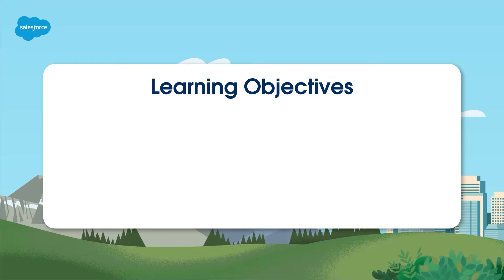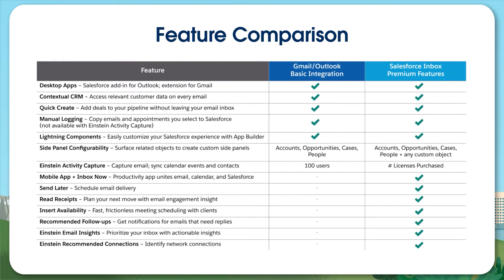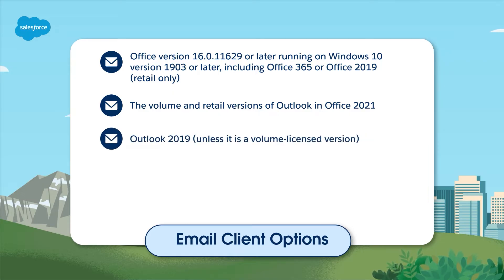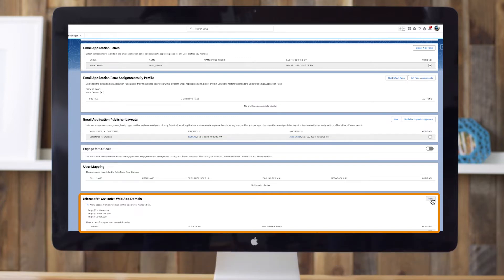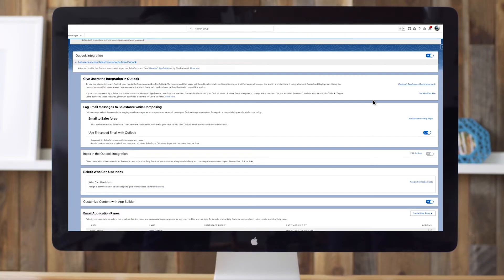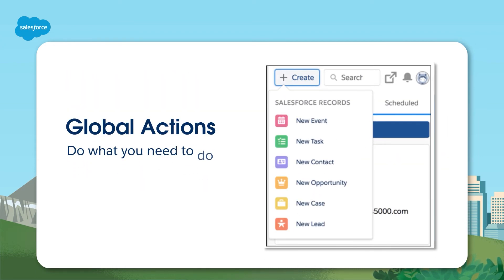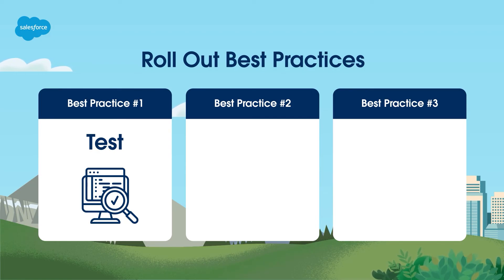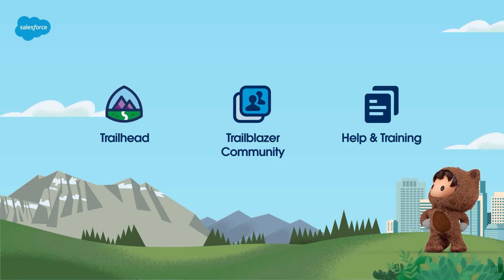Outlook Integration and Salesforce Inbox | Sales Cloud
Get ready to implement your Outlook integration and Salesforce Inbox with guidance from our Sales Cloud experts.

In this Implement video intended for Sales Cloud admins, we will walk through:
- The high level steps to set up and configure the Outlook integration with/without Salesforce Inbox
- The key features related to the Outlook integration and to Salesforce Inbox
- Best practices for the configuration process and end-user rollout

Please note: this video does not include Einstein Activity Capture or Lightning Sync.

0:00 Intro and Overview
0:10 Learning Objectives
0:40 Benefits and Requirements
3:39 Demo: Set Up the Outlook Integration and Salesforce Inbox
6:27 Customize the Integration Application Pane
8:00 Best Practices for Roll Out and Going Live
9:13 Recap and Next Steps

Implement: Sales Cloud: Outlook Integration and Salesforce Inbox